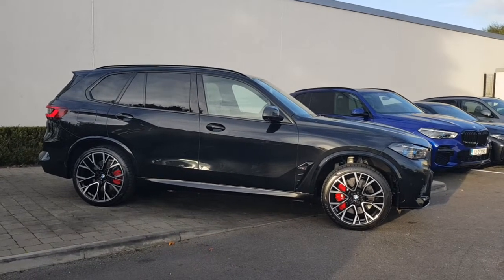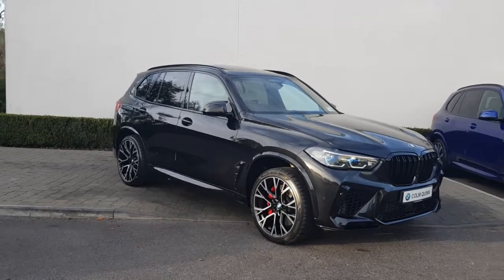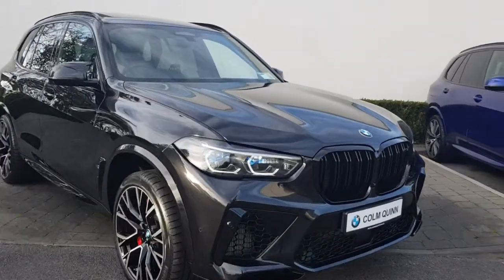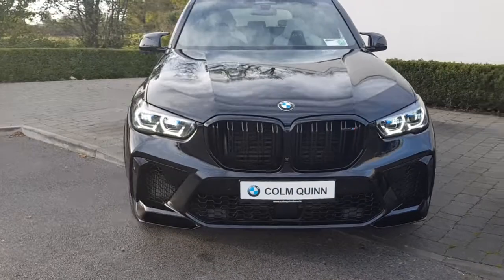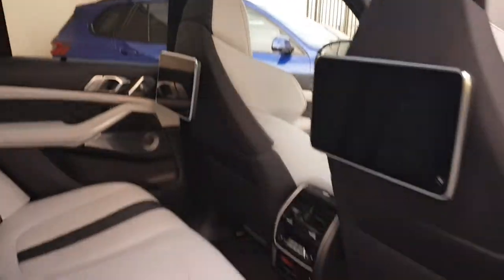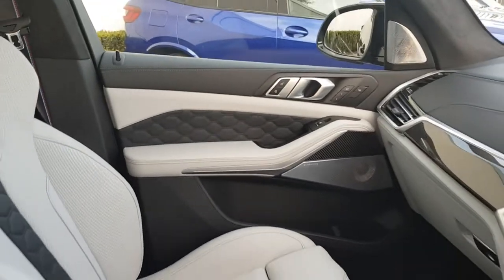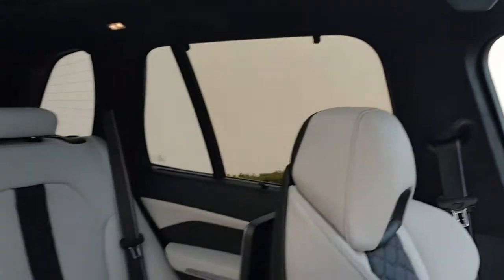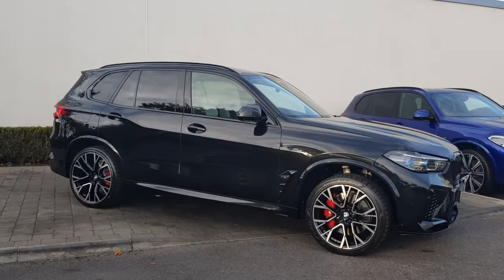222 BMW X5M Competition